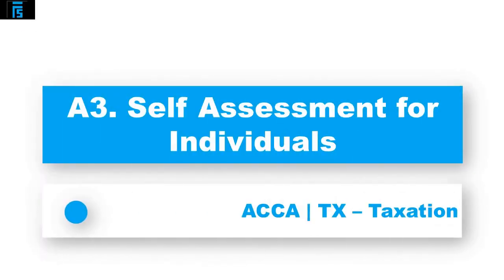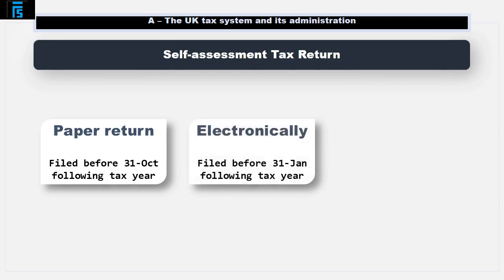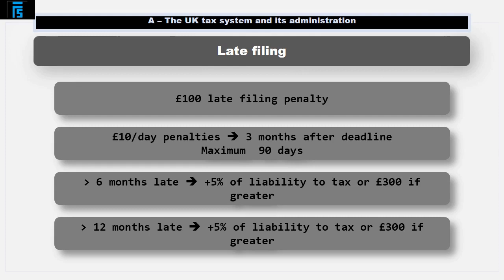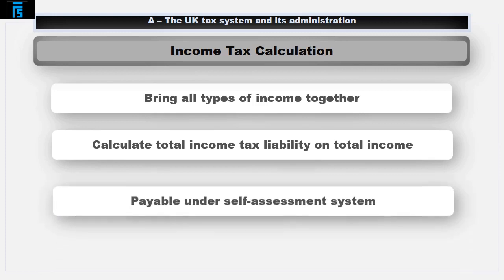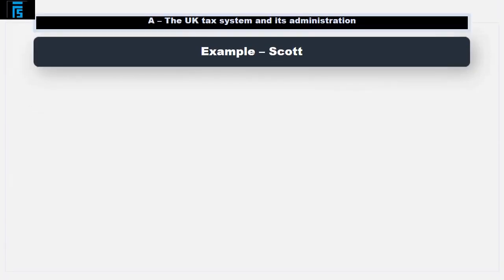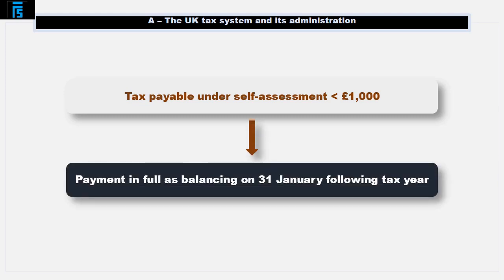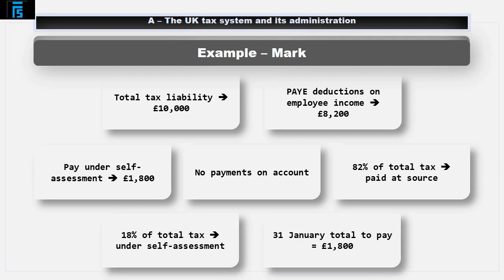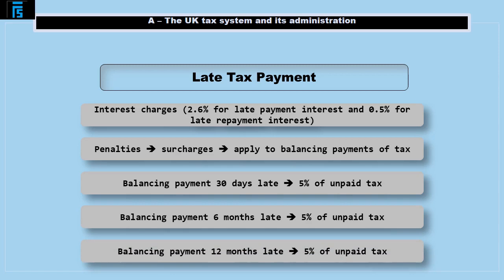Self Assessment for Individuals | ACCA_F6: Success with Expert Tips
Covered in this Video:
Syllabus Area: A-The UK tax system and its administration/

After completion of this video you will be able to explain:

A3. The systems for self-assessment and the making of returns
a) Explain and apply the features of the self-assessment system as it applies to individuals.
b) Explain and apply the features of the self-assessment system as it applies to companies, including the use of iXBRL.

4. The time limits for the submission of information, claims and payment of tax, including payments on account
a) Recognise the time limits that apply to the filing of returns and the making of claims.
b) Recognise the due dates for the payment of tax under the selfassessment system, and compute payments on account and balancing payments/repayments for individuals.
c) Explain how large companies are required to account for corporation tax on a quarterly basis and compute the quarterly instalment payments.
d) List the information and records that taxpayers need to retain for tax purposes.